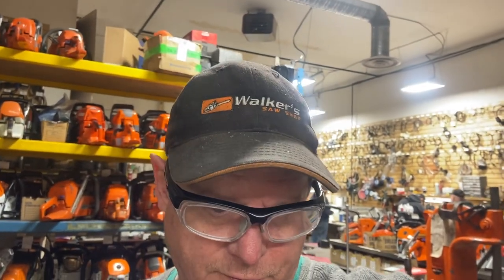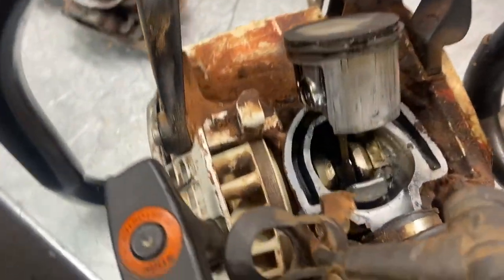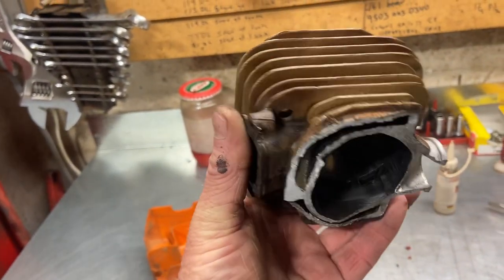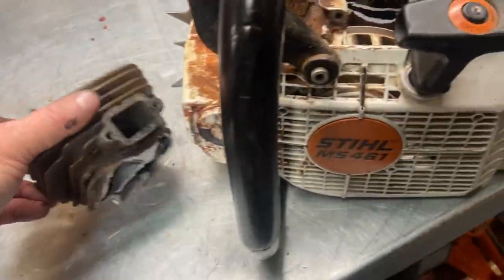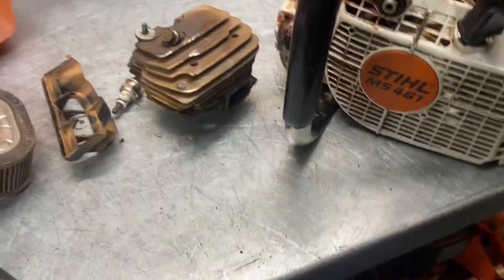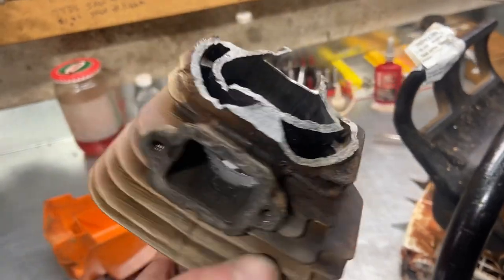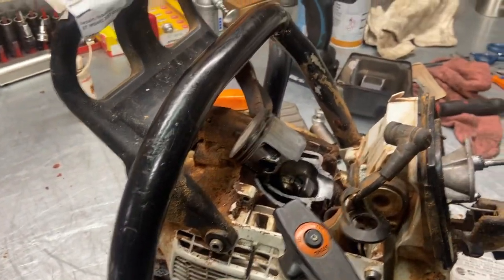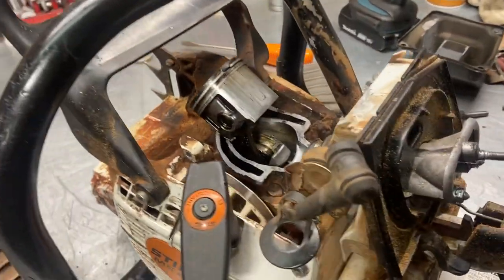Donny walkers chainsaws wow stihl 461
Donny walkers chainsaws wow blown stihl 461